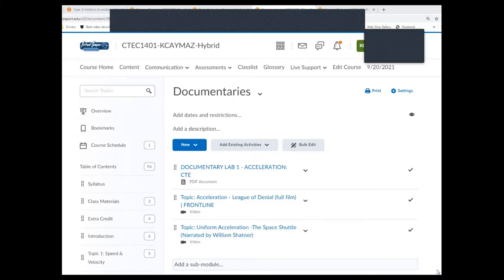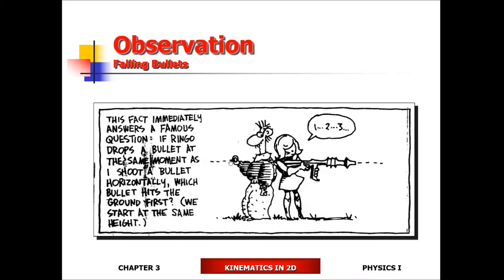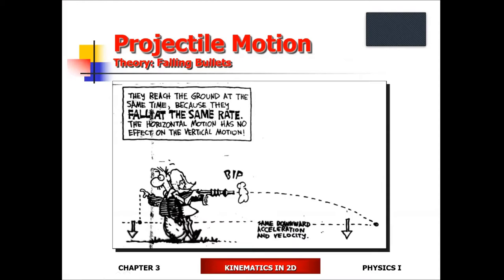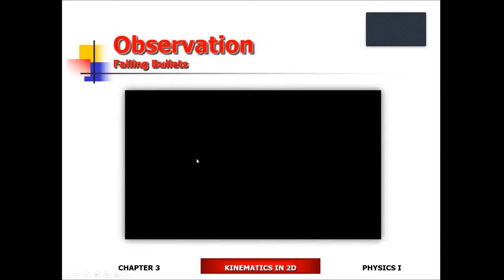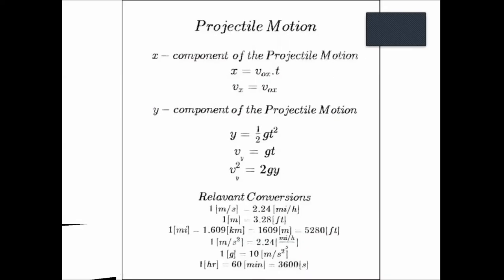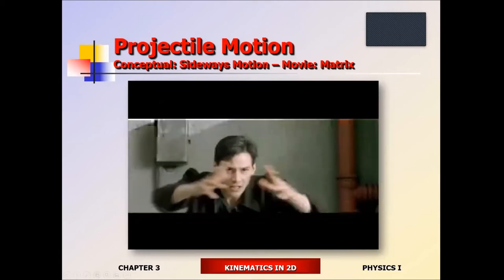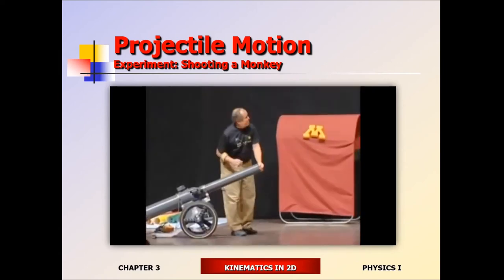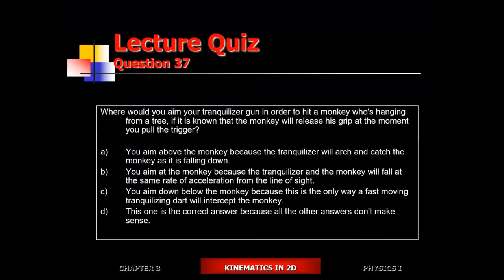Chapter 03: Kinematics in 2D - Topic 1: Projectile Motion (Conceptual Physics)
Conceptual treatment of projectile motion with real life examples.